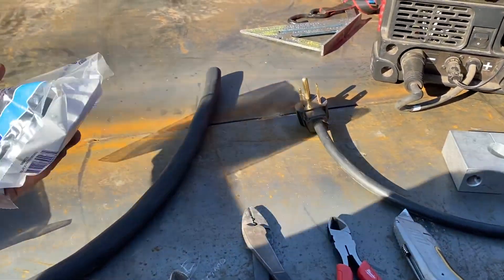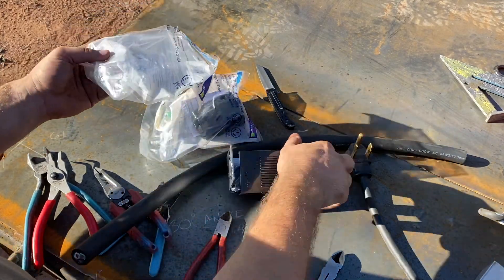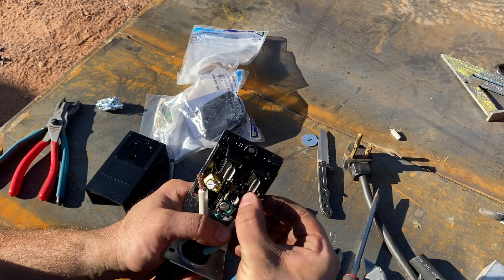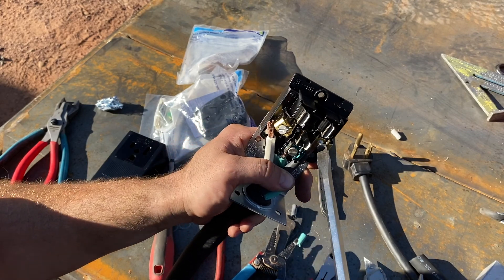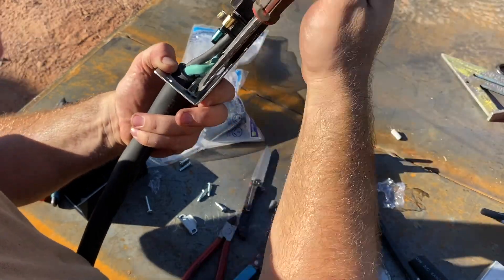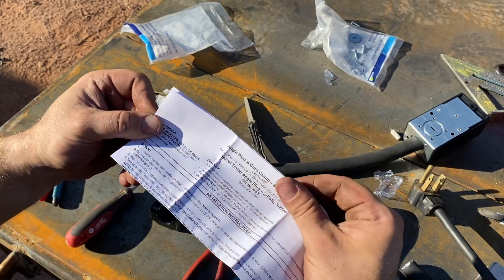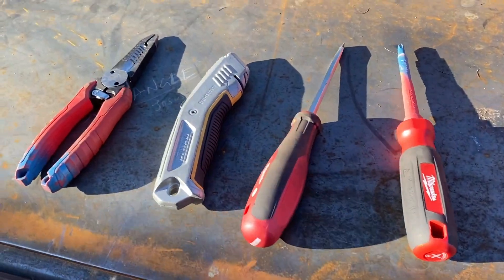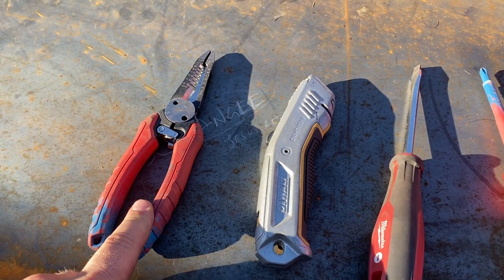Making a 250V Welder cable for a Washer Dryer 240V Outlet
Brief overview and general education on how one could potentially use a washer or dryer outlet to pull 220-250 Volt power into the garage or shop for a welder! I don't recommend or condone anyone who is not comfortable or qualified to perform electrical work to start hacking away at wires or rewiring their garage without consideration of safety or code. Please don't unintentionally die.

A small job coming up presents a reoccurring issue, where I don't have a 250V plug that fits the homeowners adapter for a small repair project. The homeowner does has 240V power in the garage for his washer dryer combo, and in a pinch this adapter will get me by for a few minutes of welding.

Changing from a NEMA 10-30 or 10-50 up to a 6-50 that my welder directly adapts to. About $50.00 in projects and a half hour to slap it together.